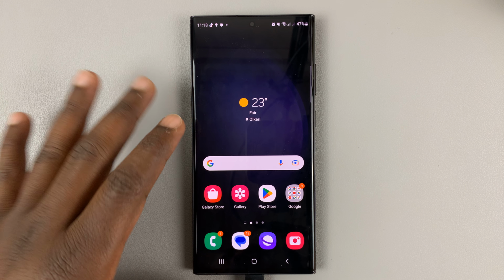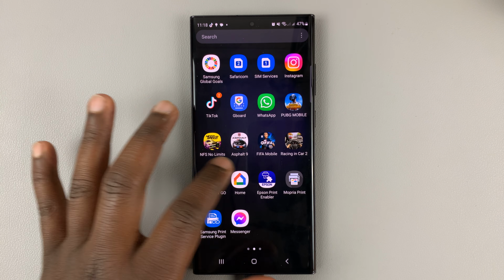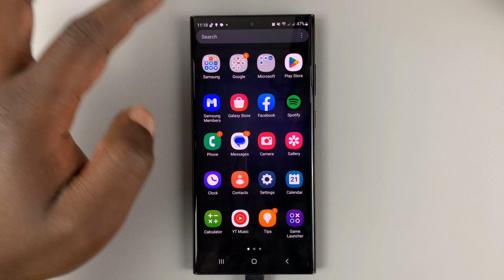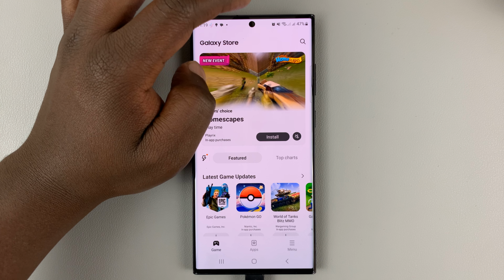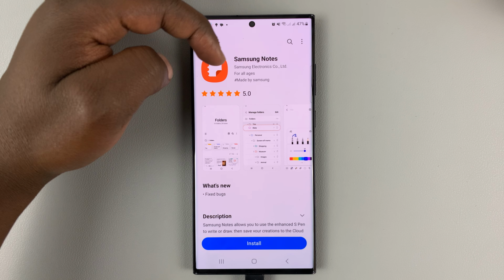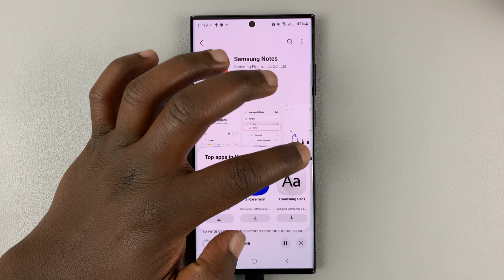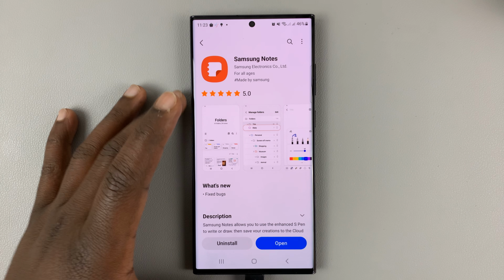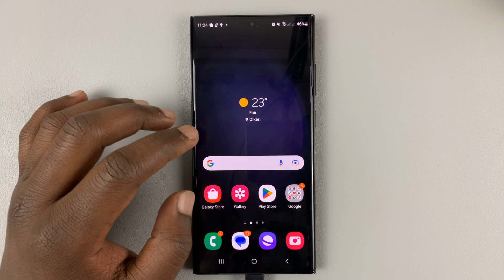How To Install Samsung Notes On Samsung Galaxy S23s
Learn how to install Samsung Notes on your Samsung Galaxy S23. It also applies to the other Samsung S23 phones; Samsung Galaxy S23+ and Samsung Galaxy S23 Ultra.
Usually, the Samsung Notes application comes pre-installed on your Samsung phone. The Samsung Notes app helps you create new notes, view notes, and sync them across other Galaxy devices.

However, if you don't find it on the phone, you can download it from the Samsung Galaxy Store. The applications seem to be only for Samsung devices.

To do this:
Go to Galaxy Store
Tap on the search icon
Type in Samsung Notes
From the search results, tap on Samsung Notes
Wait for the application to be downloaded and installed
Once installed, open the application and use it.

Cell Phone Tripod Adapter